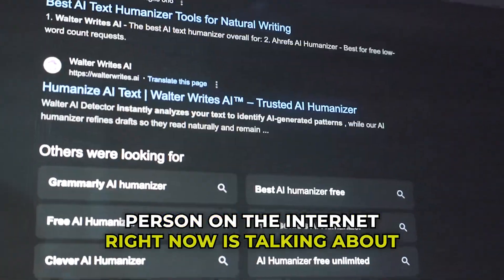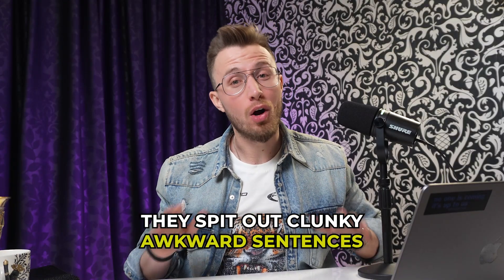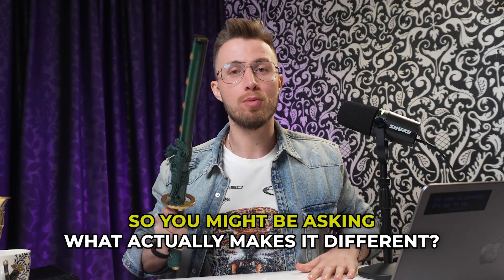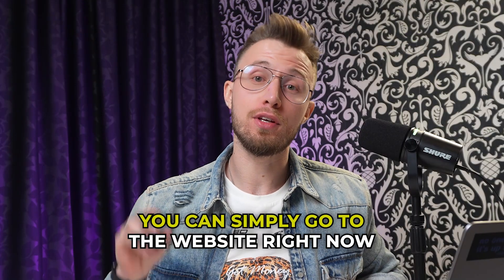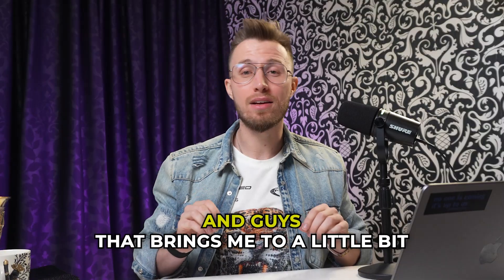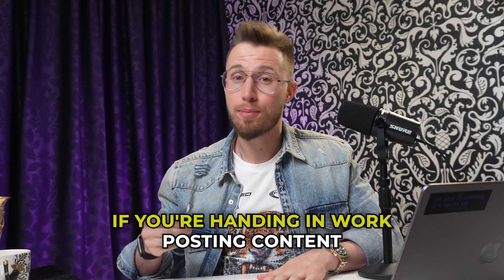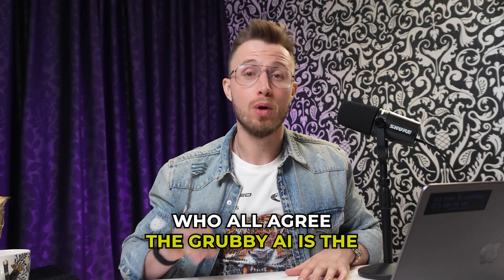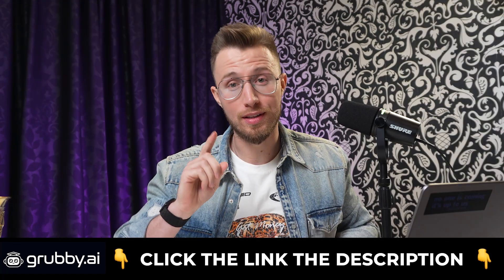Best AI Humanizer: How To Humanize AI Text!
If you're looking for the best AI humanizer, look no further. In today's video, we're going to break down exactly what an AI humanizer does, what to look out for when choosing one, and ultimately, which one we prefer the most to humanize AI text. If you're looking for a reliable way to bypass AI detection, this video will tell you everything you need to know.